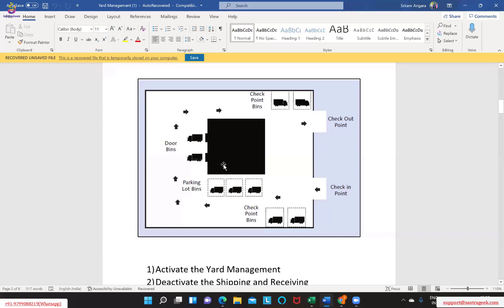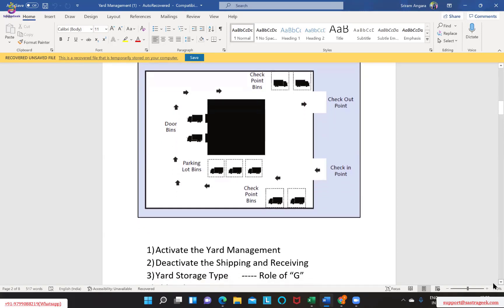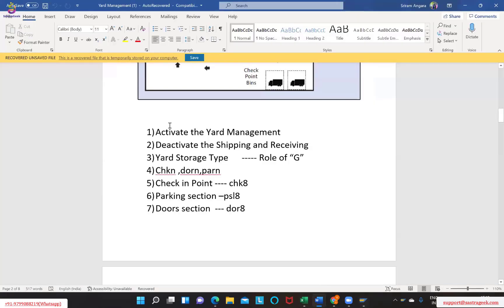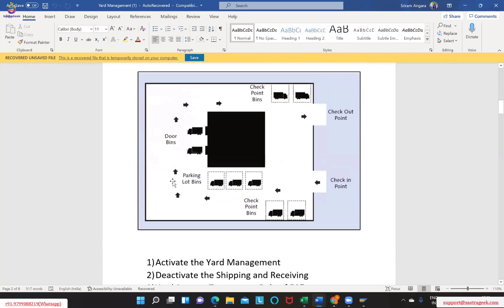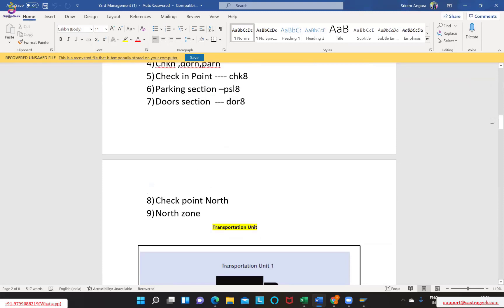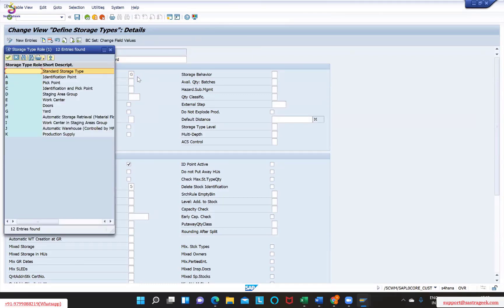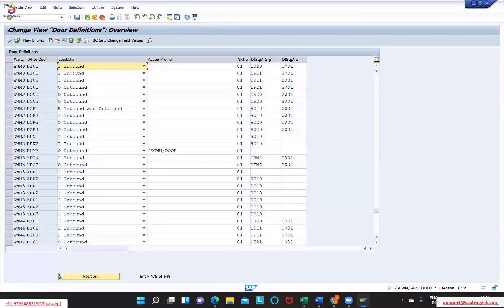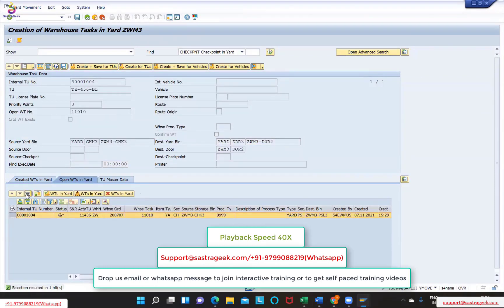Transportation Unit || SAP EWM